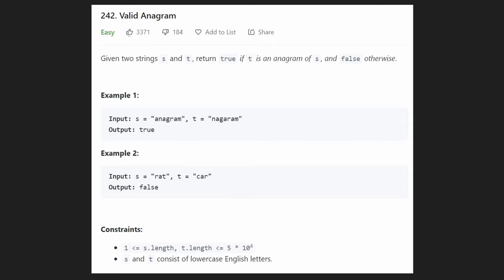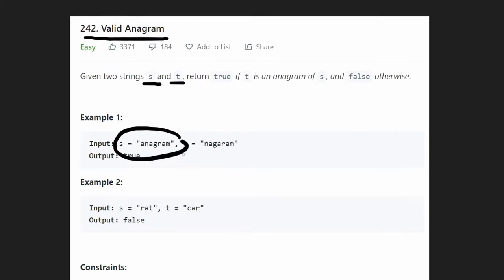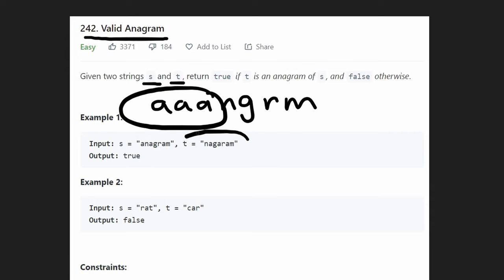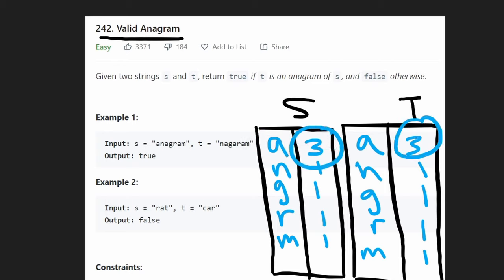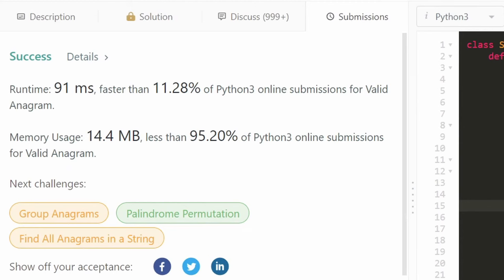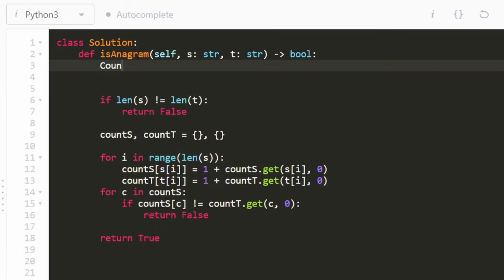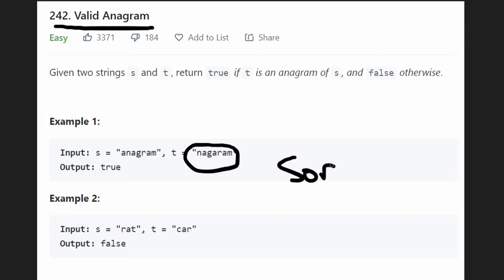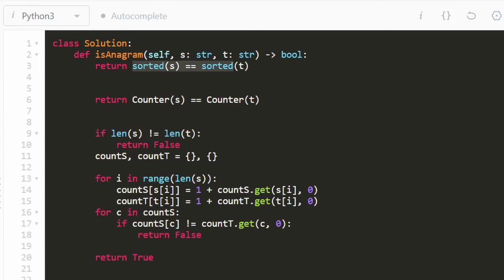Valid Anagram - Leetcode 242 - Python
0:00 - Read the problem
1:35 - Explain Solution #1
5:00 - Code Solution #1
9:30 - Explain Solution #2
11:30 - Code Solution #2

leetcode 242
This question was identified as an Uber coding interview question